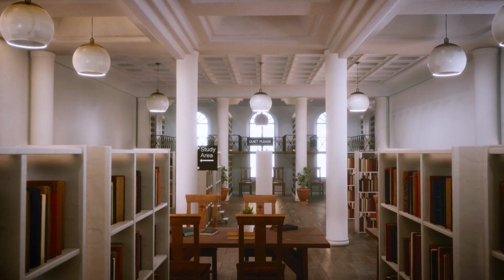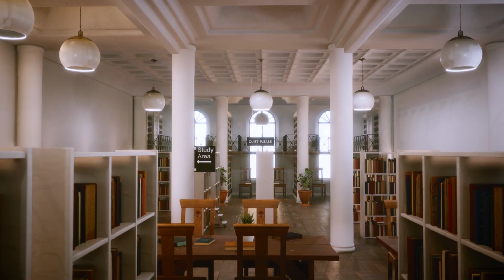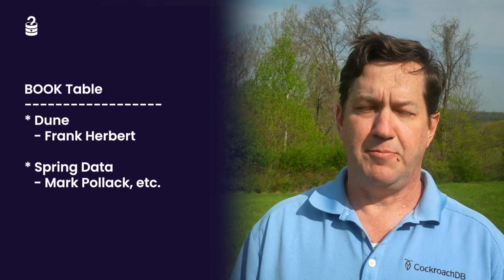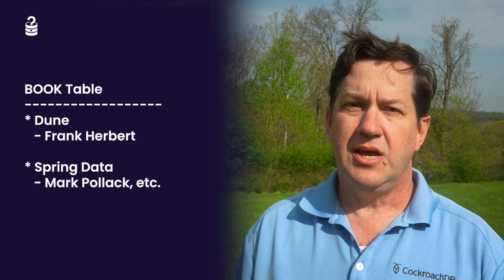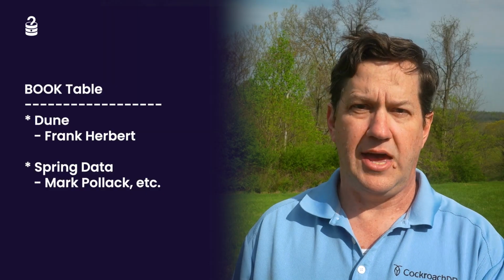What is a table? | What is a Database? (Pt. 2)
Why are tables considered the fundamental building block of databases?